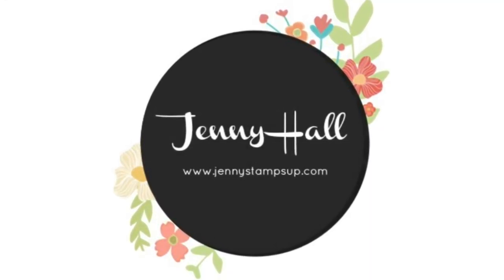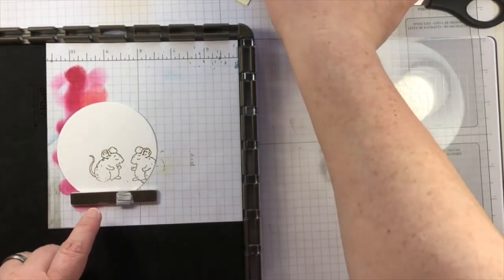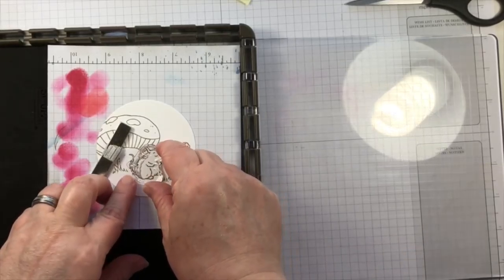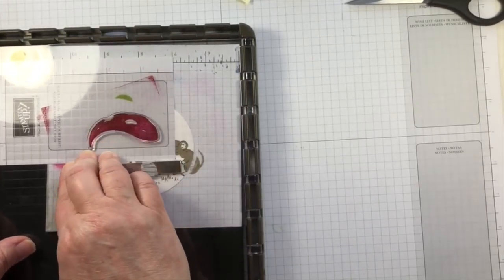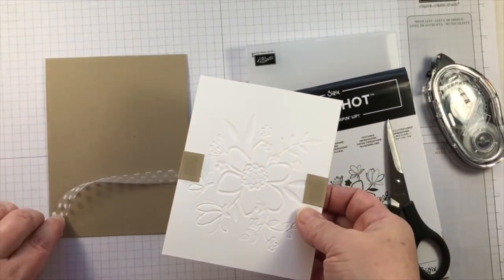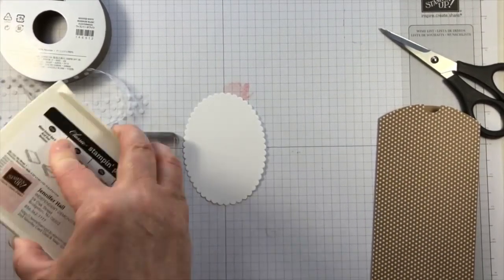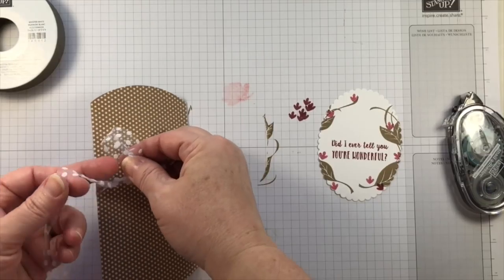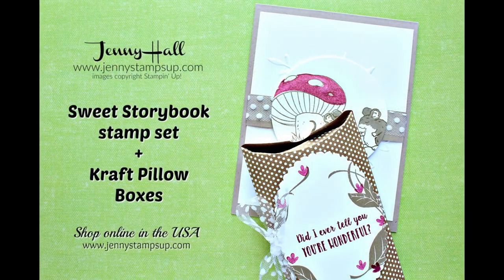How to mask a stamped image using Stampin Up products with Jenny Hall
Free 12-pack pdf tutorial with Stampin Up purchase

Summer is a busy time in our home and I like to have a gift package and coordinating card on hand. When creating a project and a card that I'd like to coordinate, I usually tie the project together with colors or a common theme. Having the precise coordination of a gift set is a personal touch I include into my giving.

                                 +-+ MEASUREMENTS +-+
Gift Box
Kraft Pillow Box +
Die cut oval

Card
Crumb Cake card stock card base: 4 1/4" x 5 1/2"
Whisper White card stock panel: 4" x 5 1/4"
Crumb Cake card stock strip: 1/2" x 5 1/2"
Die cut circle

Whisper White 5/8" (1.6 Cm) Polka Dot Tulle Ribbon [146912] - Price: $7.50